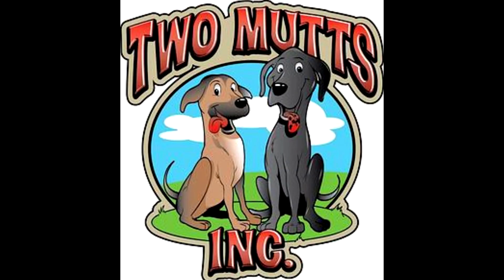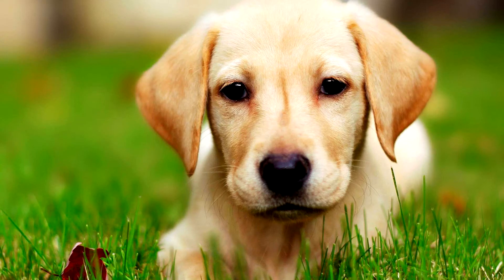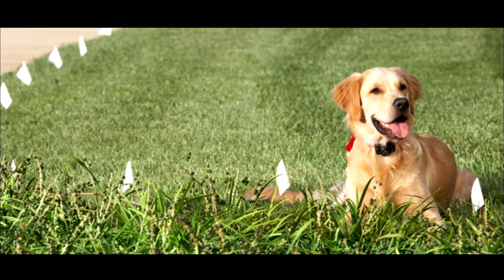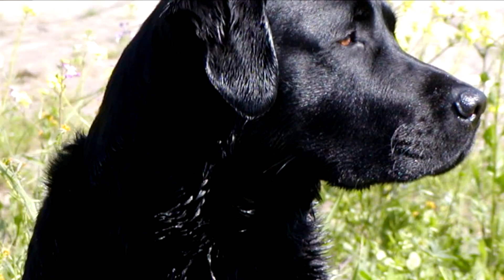Cape Coral Electric Dog Fence Two Mutts Inc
Cape Coral electric dog fence specialists! Two Mutts Inc. can install a electric dog fence in any yard, rented or owned, large or small, and any dog can be trained to respect the boundaries, whether your pooch is young or old, obedient or stubborn, 2lbs or 200lbs you will have the freedom you have always wanted in no time at all. You will no longer have to worry about your dog getting outside, running away, no more fussing with tie ups. This is more than a convenient luxury, it is a necessity for all dog owners. Electric Dog Fence installation Fort Myers, Naples, Cape Coral, and Bradenton.